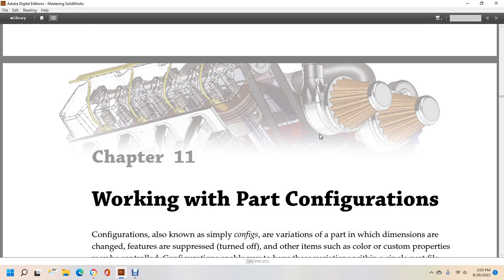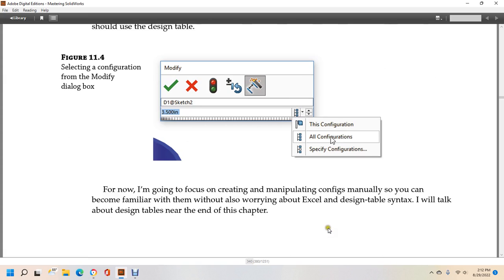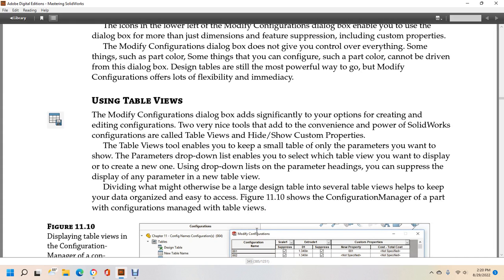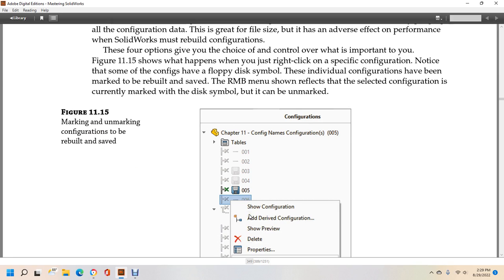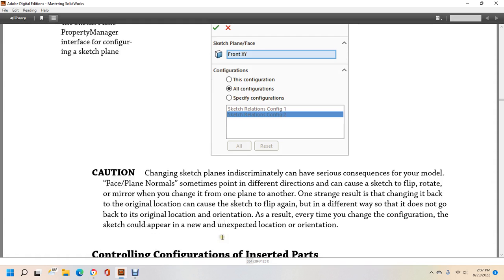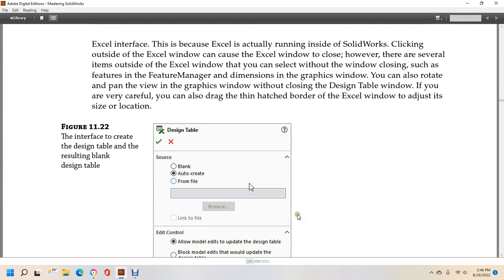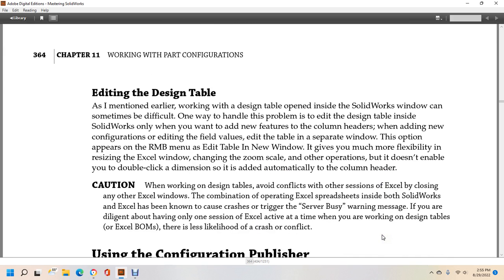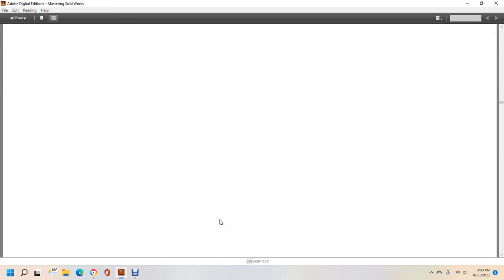MASTERING SOLIDWORKS CH11 WORKING WITH PART CONFIGS